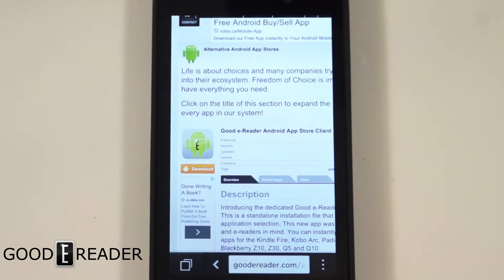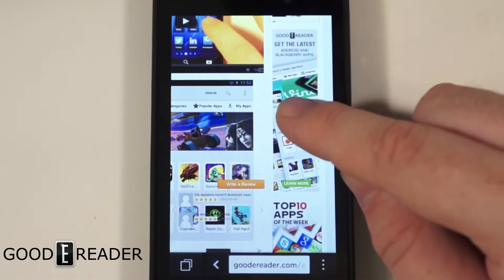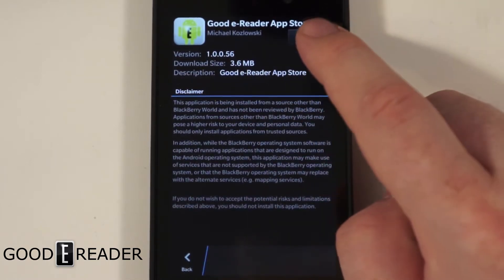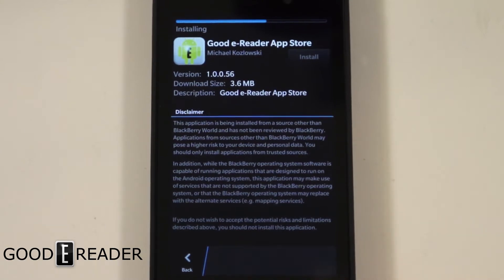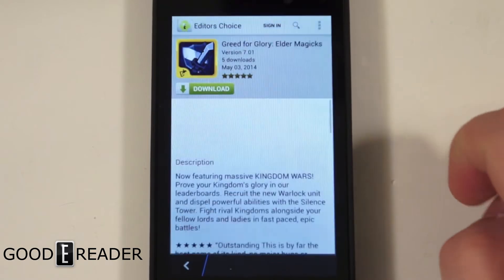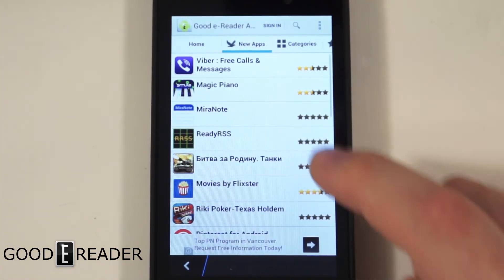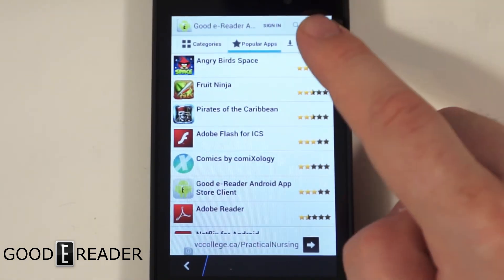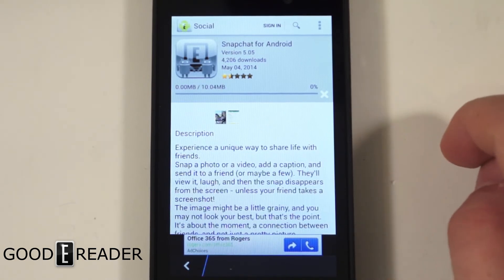How to load APK Files on Blackberry 10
Blackberry 10 has the ability to load in APK files now on the Z10, Z30, Q5 and Q10. All future models will have this ability as well. Today, we show you how to load in APK Files on all Blackberry models.